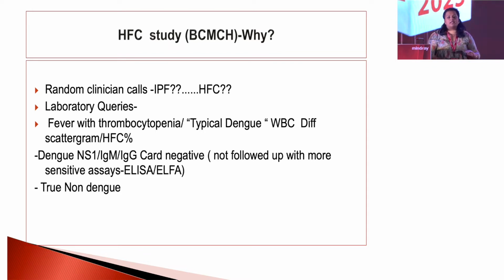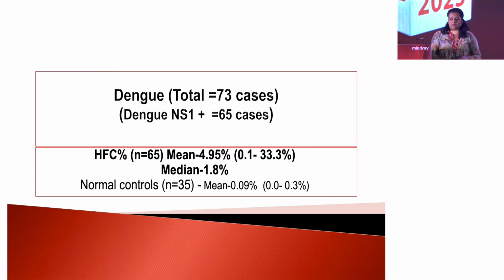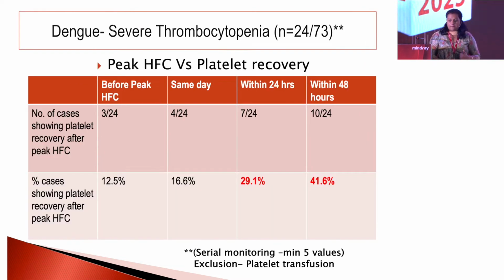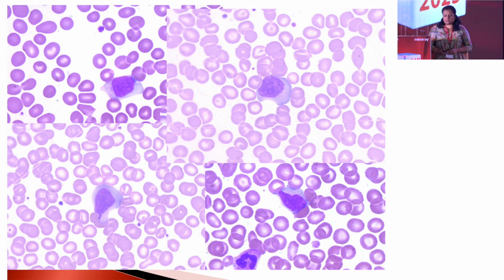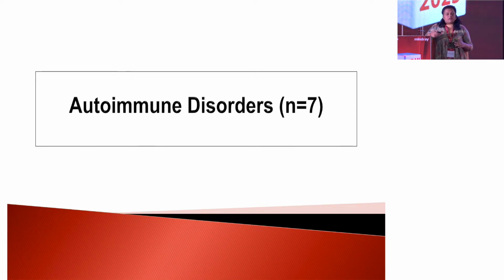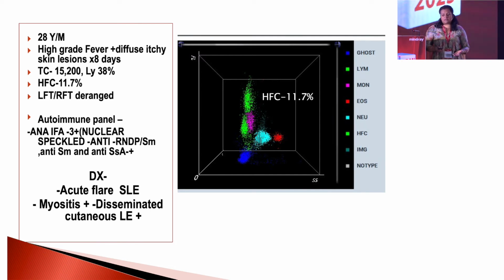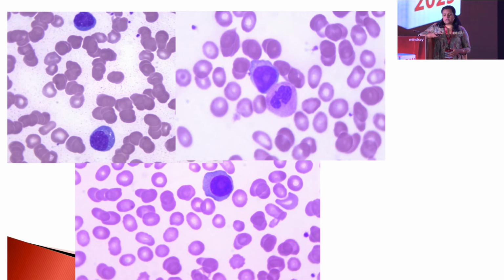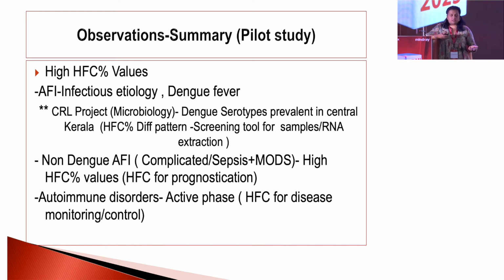HFC: High Fluorescence Count Cryptic Message? | Dr. George Decodes!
Dr. Bonnie George, a medical officer at Believers Church Medical College, dives deep into the world of high fluorescence count (HFLC) morphology. In this insightful presentation, she delves into her observations from a study of 171 patients battling acute febrile illnesses like dengue, leptospirosis, and even autoimmune disorders.

What Dr. George uncovers is intriguing: HFLC is not just a dengue telltale sign, it potentially whispers secrets about the severity of non-dengue illnesses too. Could this be the key to personalized treatment and monitoring the course of diverse diseases?

Join Dr. George as she unpacks:

- HFLC patterns across various illnesses: See how HFLC dances differently in dengue, malaria, and even autoimmune flares.
- HFLC as a potential severity marker: Could high HFLC indicate a rougher road ahead, even in non-dengue cases?
- The B vs. T cell debate: Is HFLC all about activated B cells, or do T cells join the party too? Dr. George shares her own research findings that might surprise you.
- A simple trick for spotting plasma cell leukemia: No fancy equipment needed! Dr. George reveals a quick test you can do with just a CBC tube.
This presentation is a must-watch for anyone curious about the hidden language of lymphocytes. So grab your lab coat, hit play, and prepare to have your understanding of HFLC illuminated!

For any support, please contact Mindray India using the below information:
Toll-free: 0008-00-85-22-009